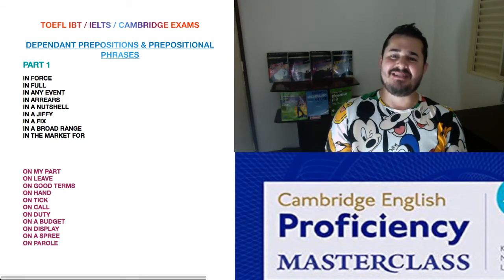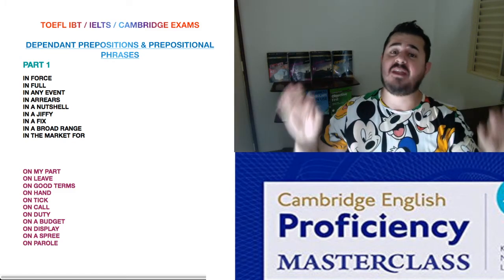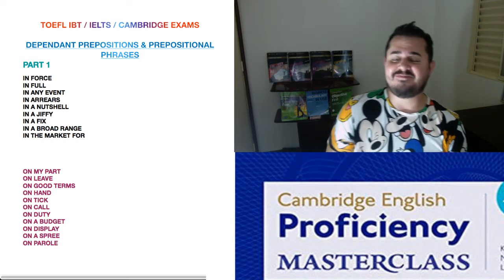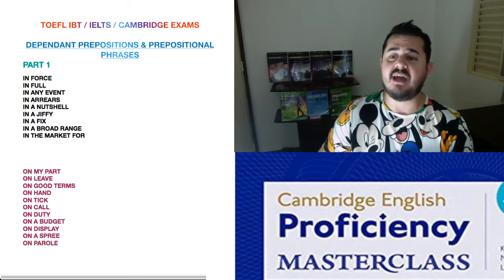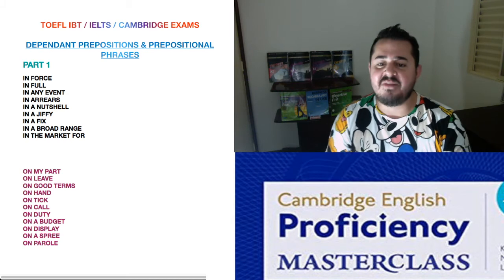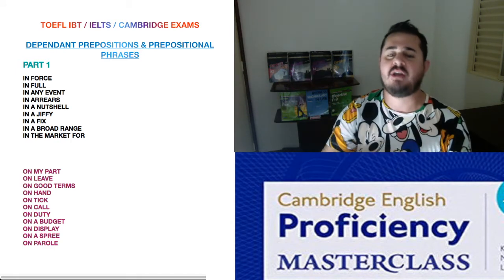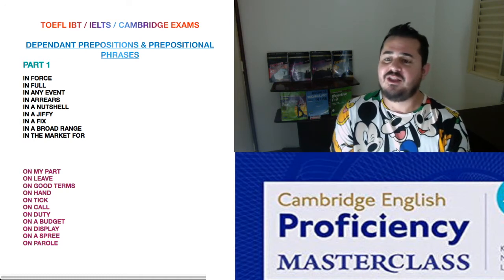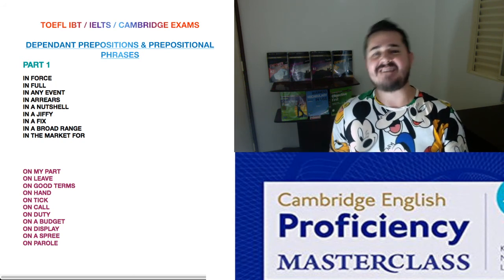DEPENDANT PREPOSITIONS AND PREPOSITIONAL PHRASES - FAST SPEAKING EXPLANATIONS TOEFL CAMBRIDGE IELTS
Super Fast speaking explanation on dependant prepositions and prepositional sentences for TOEFL CAMBRIDGE IELTS exams